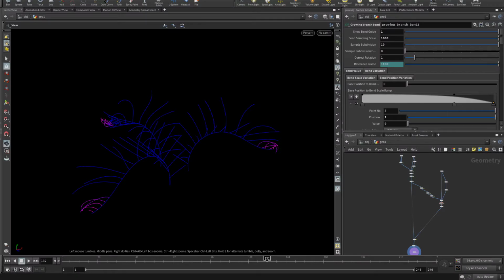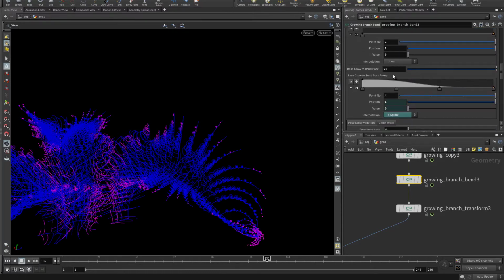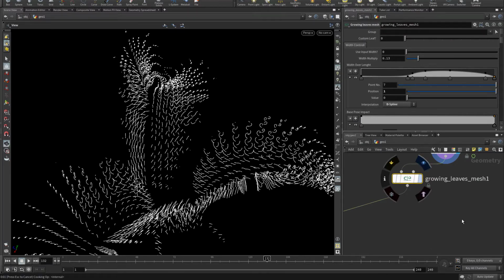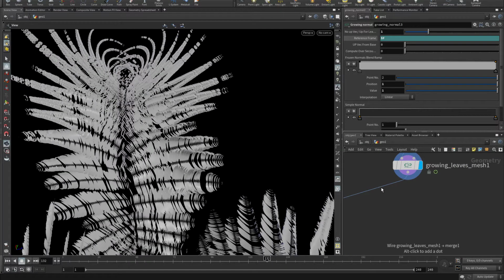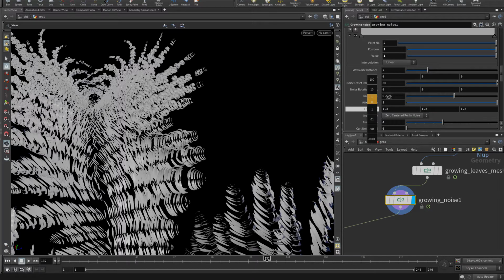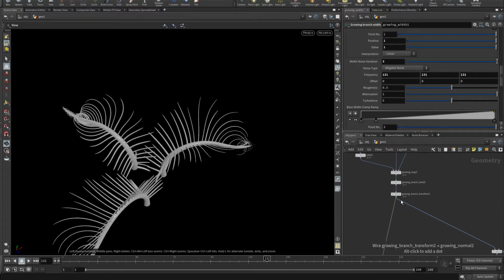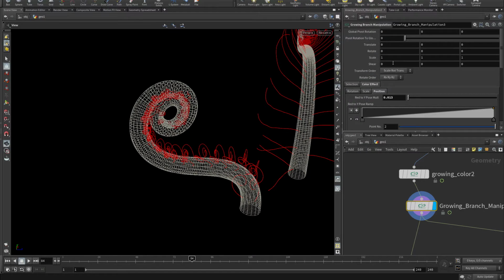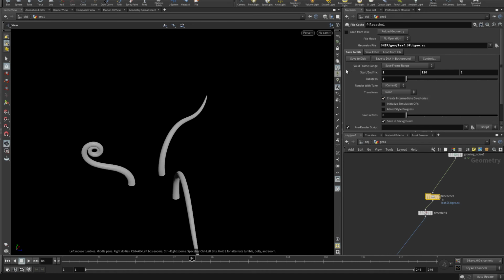Realistic Fern Grow Tutorial Part 2 | Houdini | Growinfinite 1.10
Please consider as the tool is heavily updated you may need different values to take similar but better results. But hip files are updated and available on product gumroad page.

Part 2 - Creating leaves and meshes
Creating leaves and meshes using growinfinite mesh generator which is now 100 times faster for huge trees !